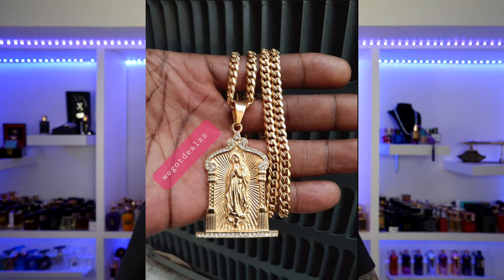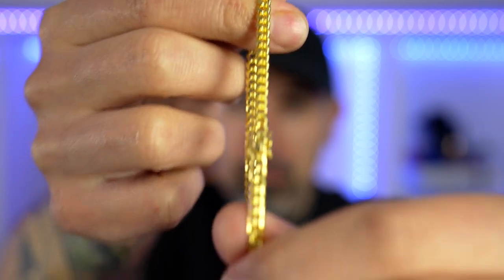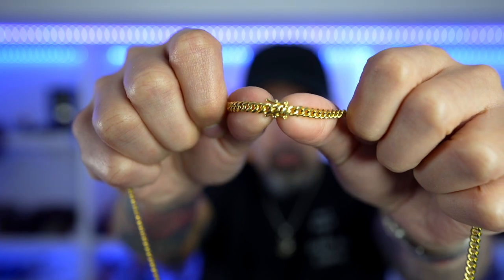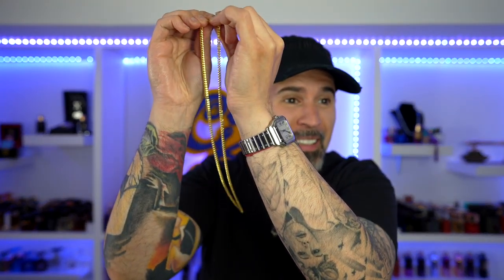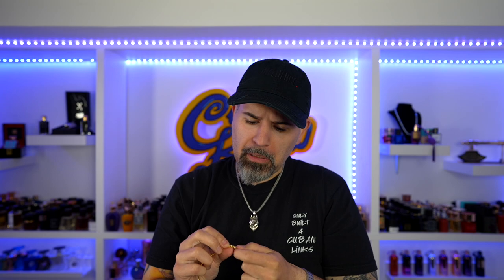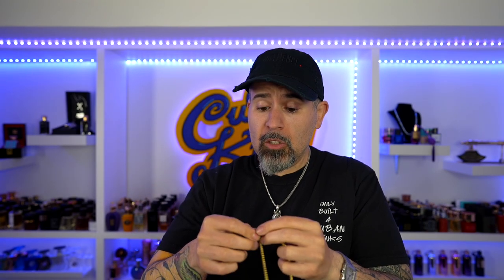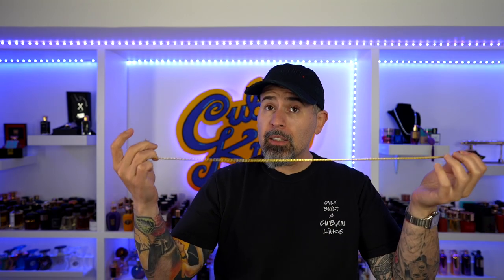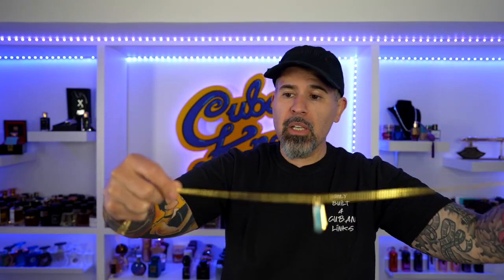WE GOT DEALZZ MIAMI CUBAN LINK CHAIN REVIEW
RUMBLE.COM/CUBAKNOWLOCO

SIMPLE GREEN
DAWN DISHSOAP
PALMOLIVE ULTRA

OLIGHT MINI 2
TASER PULSE
LEATHERMAN WAVE
DITA TALON SUNGLASSES

LINK UP WITH ME AT:

Instagram Fragrance: Cubaknow
Instagram Jewelry: Cuba_knows_jewelry
Tiktoc: therealcubaknow